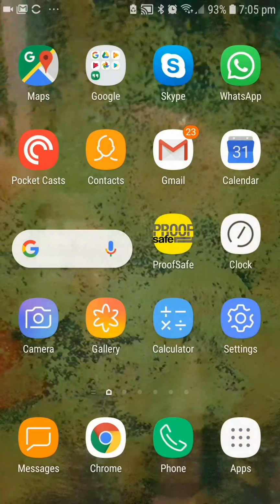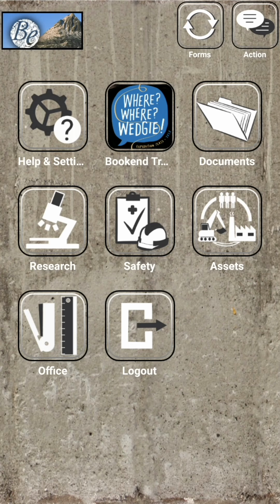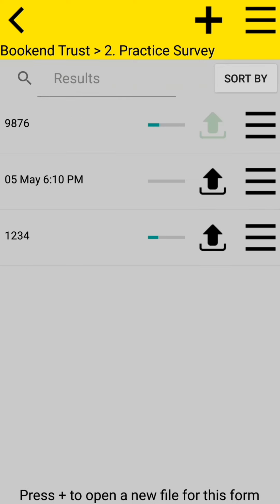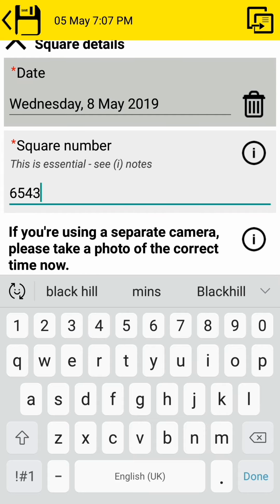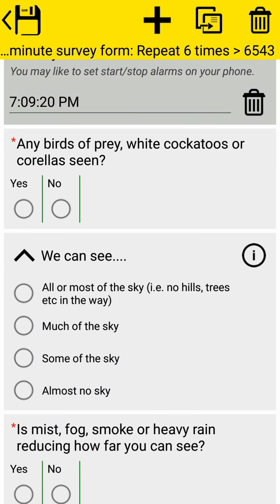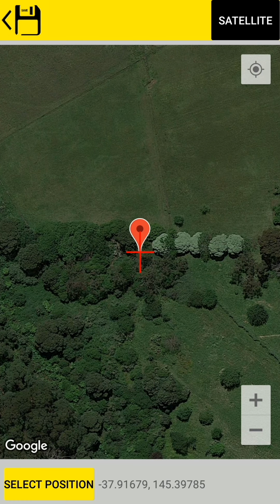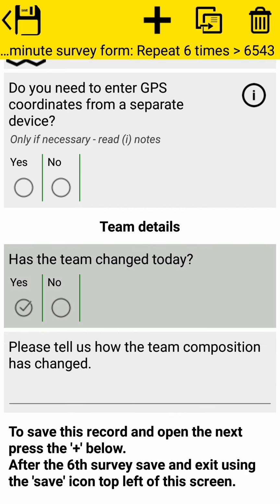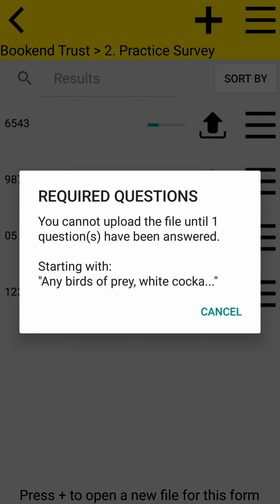Proofsafe Tutorial - Long